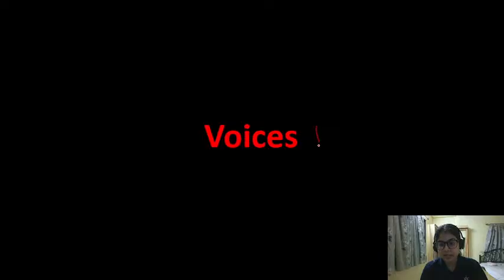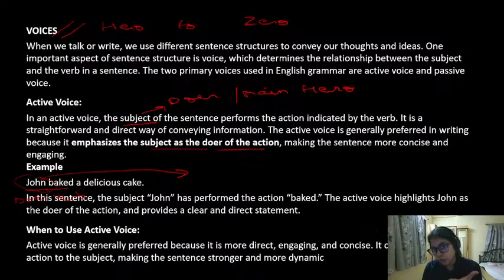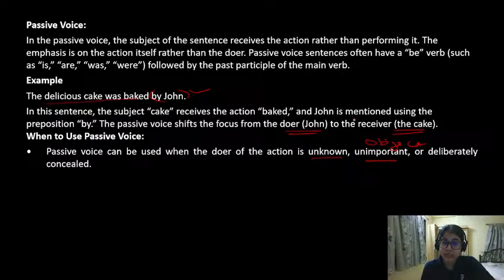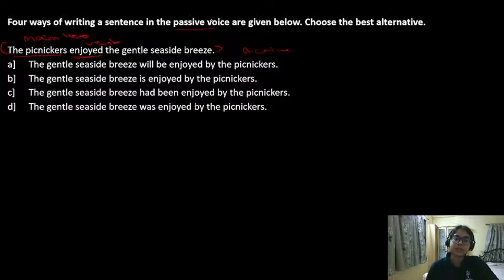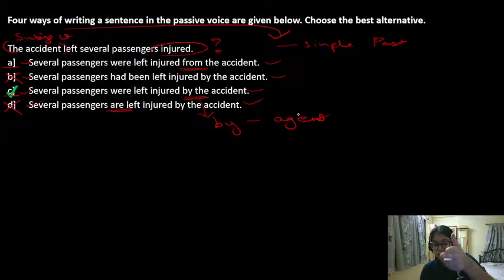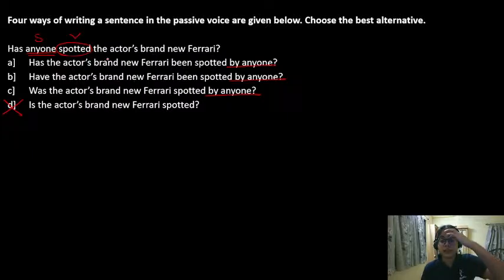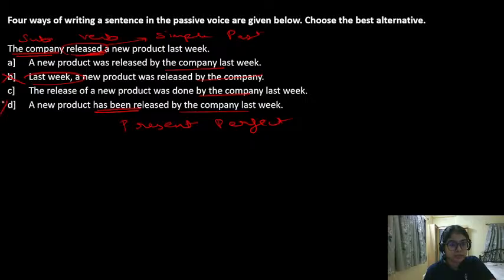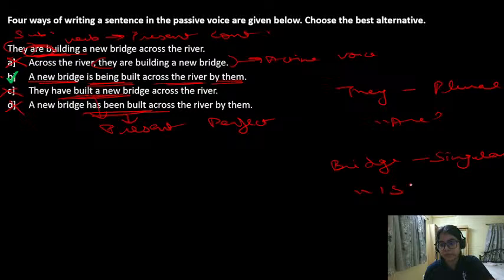India's Best Verbal Prep for NIMCET & MCA CET 2026 | Session 8: Voices | Tarkashastra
Welcome to Session 8 of the ultimate Verbal Ability Preparation Series by Tarkashastra – your trusted partner for MCA entrance exam prep!

In this session, we dive deep into Active and Passive Voice – one of the most important grammar concepts frequently tested in NIMCET and MCA CET exams. Learn the rules, shortcuts, and smart solving techniques with AT Sir and boost your verbal scores like never before!

🔹 What you'll learn in this session:
1. Basic to advanced rules of voice transformation
2. Common errors & exam traps
3. Strategy to tackle voice-based MCQs
4. Practice questions for NIMCET & CET level

📌 Perfect for:
* NIMCET 2026 Aspirants
* MCA CET 2026 Aspirants
* Anyone looking to master grammar fundamentals